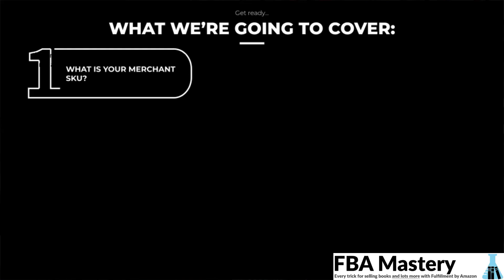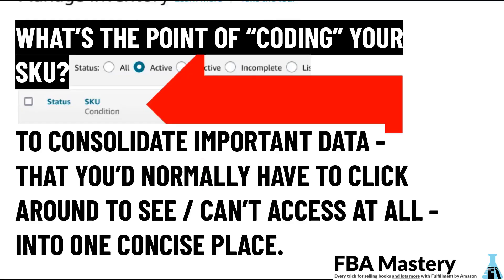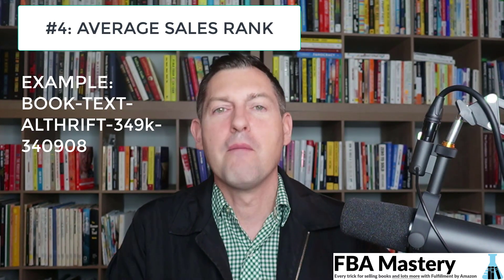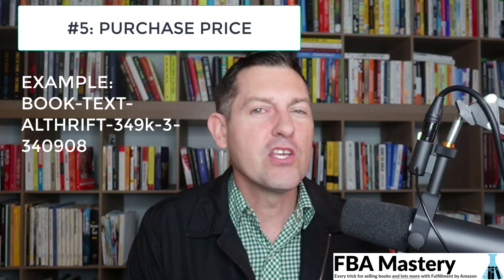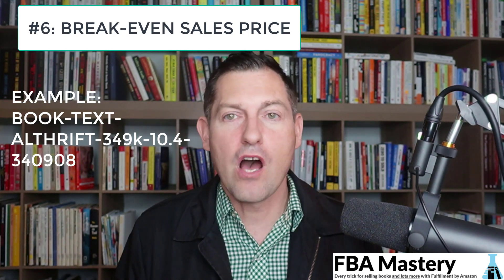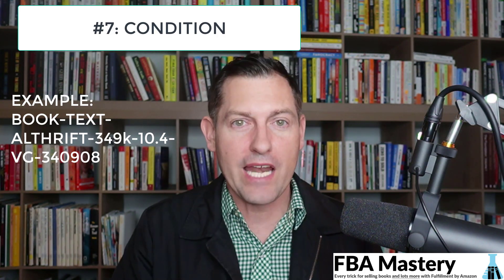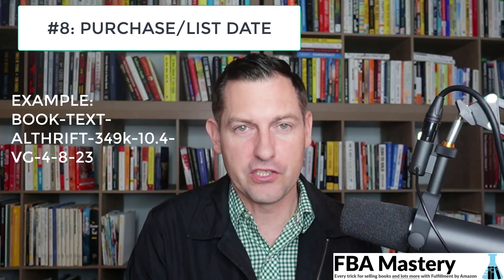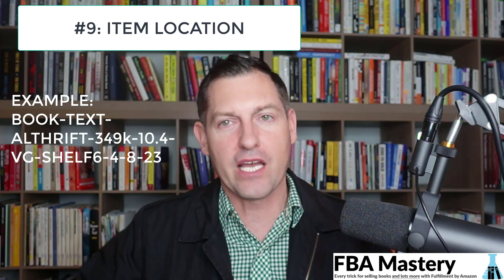How to customize your Amazon seller SKU (and why you should)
Understanding your Amazon seller SKU, how to customize it, what information to include, and why any of this matters. A full tutorial for aiding your repricing, accounting, more. Full article

🡆New: NeuroPrice is the first Amazon repricing tool with no data blindspots.